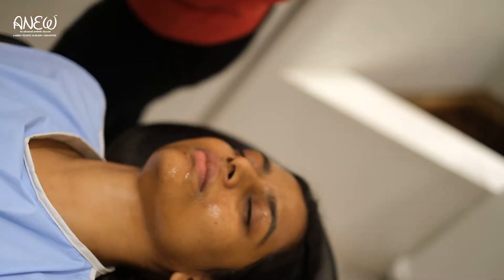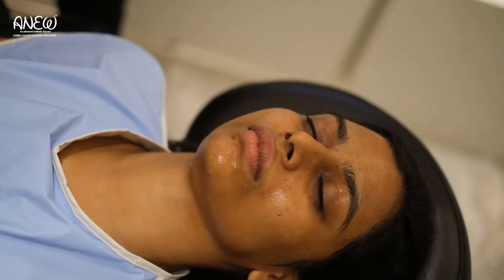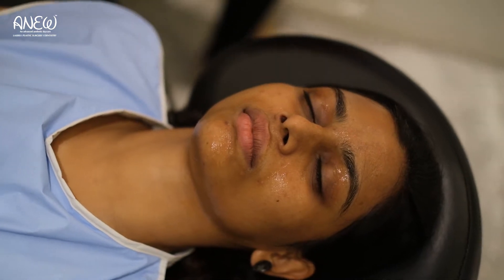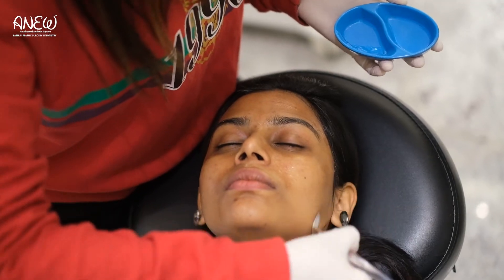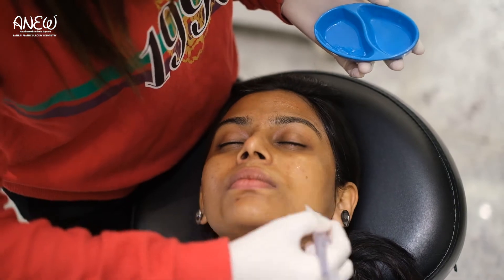Korean Peel in Bangalore | Anew Aesthetic Clinic | Banashankari | Whitefield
Korean Peel Review